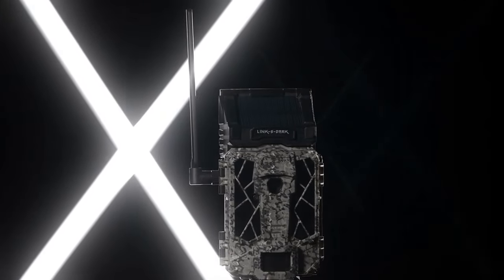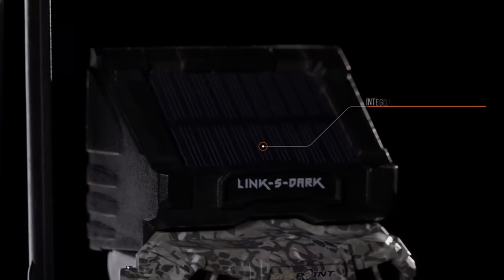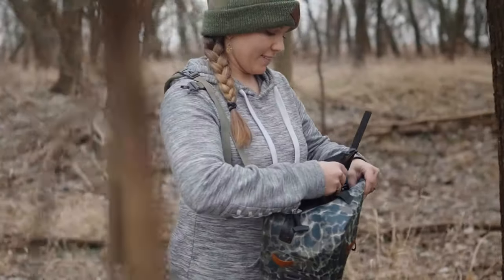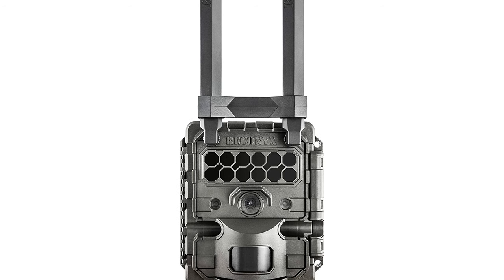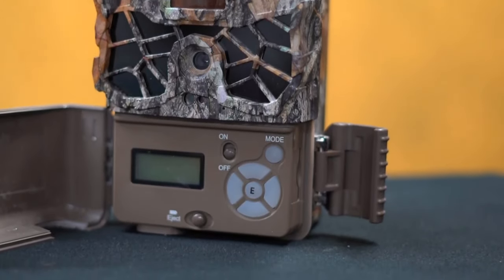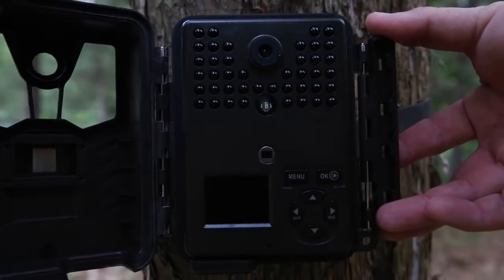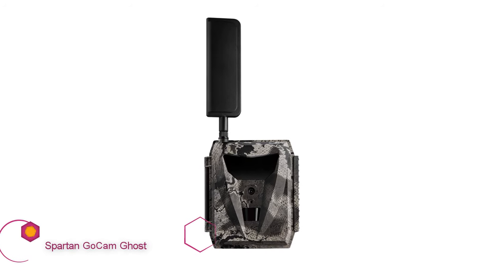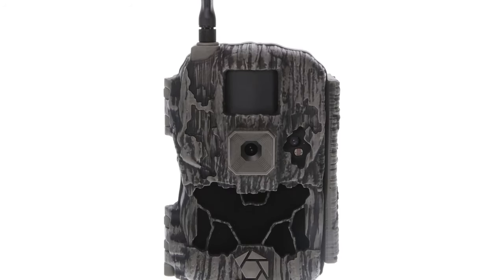Top 10 Best Cellular Trail Camera 2023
we've researched the Best Cellular Trail Camera 2023 options on Amazon saving you time and money.

1. Muddy Hunting Game Wildlife Outdoors 16 Megapixel Images High-Resolution Manifest 2.0 Trail Camera

2. SPYPOINT Link S Dark (US) Cellular Trail Camera 12MP Photos and HD Video

3. SPYPOINT Link-Micro-S-LTE Trail Camera Cellular Solar Panel 10MP Photos Night Vision

4. HyperFire 2 Cellular IR Camera Verizon OD Green

5. Browning Trail Cameras Defender Pro Scout Max Wireless Cellular Game Camera

6. Bushnell 30MP CORE Trail Camera, Dual Sensor, no Glow_119977C

7. COVERT outdoor SCOUTING CAMERAS Code Black Select Universal

8. SPYPOINT Flex Cellular Trail Camera - Dual-Sim LTE,1080p Videos, 33MP Photos

9. Spartan Ghost Verizon 4G LTE Security Blackout IR Infrared Hunting Game Trail Camera

10. Stealth CAM DS4K 32MP Photo & 4K at 30 FPS Day & Night Video 0.2 Sec Trigger Speed Hunting Game Camera

We have entered a golden age of mobile field cameras. Just a few years ago, only a  handful of manufacturers made wireless cameras and even fewer made models that made you say "Wow!" Today, every self-respecting camera manufacturer not only has a wireless camera in their lineup but it's vastly improved over previous models.

 Like computers, smartphones, and anything with silicon chips, wireless cameras are way better than ever. Photos and videos become sharper and clearer.Apps have more (and even more amazing) features. Perhaps more importantly, prices are set within a range that most of us can afford. With the economy stretched, however, the decision to spend hundreds to several hundred dollars on your next trail camera and what to spend it on deserves serious consideration. That is why we have made some considerations for you. After weeks of installing and testing the latest models, we've put an end to the fuss of picking the best
 mobile field cameras.